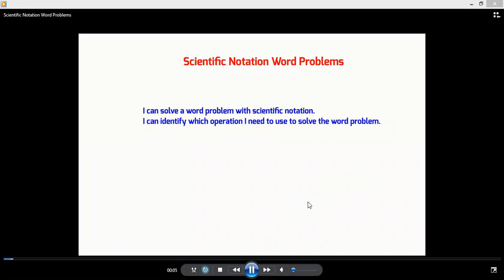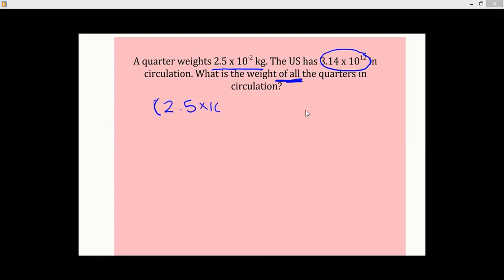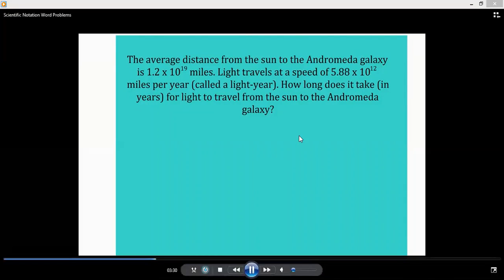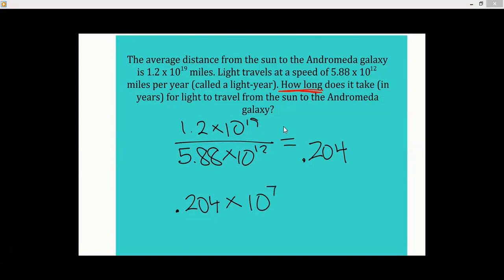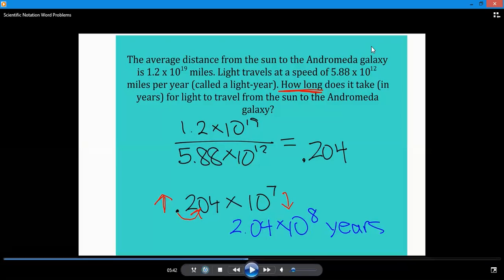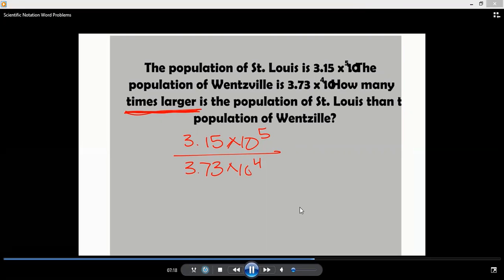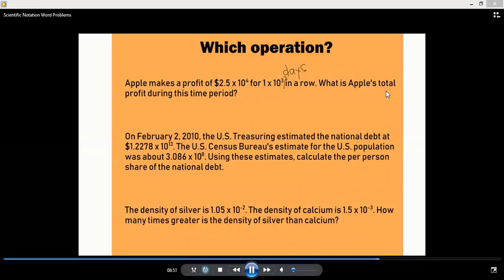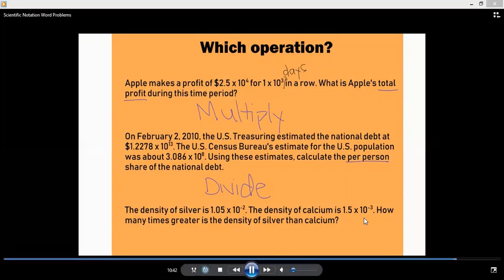Math G8 oct 11 lesson 2 4 part 2